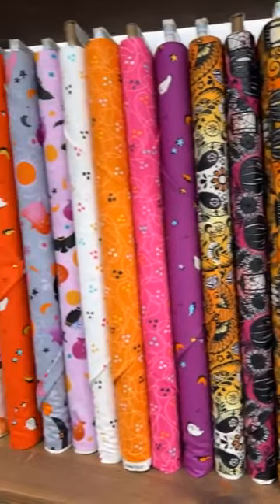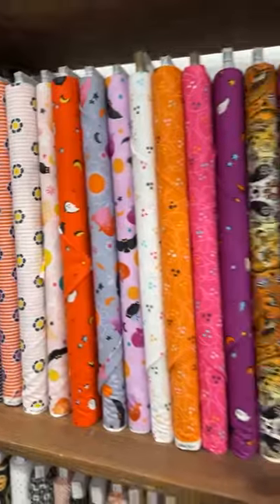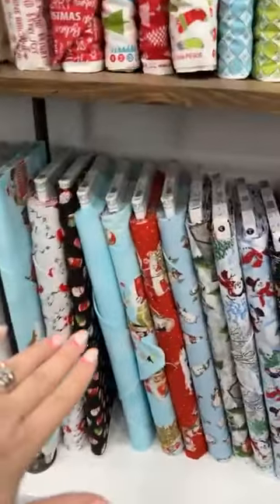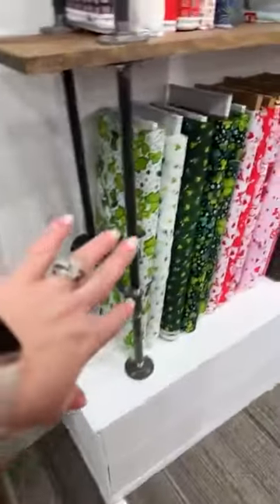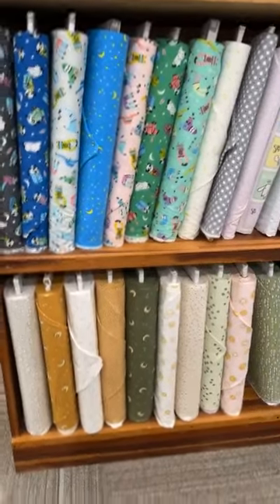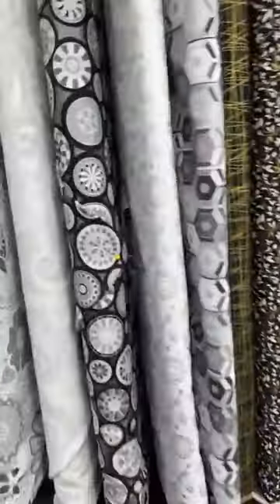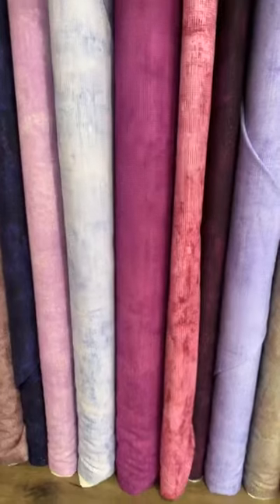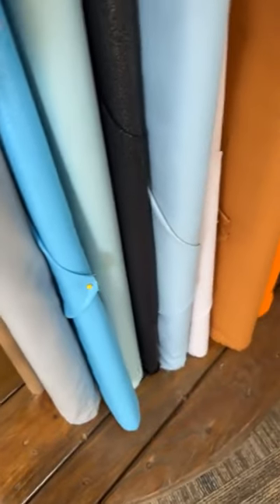Friday Feature at Sew Storm Quilt Shop - 25% off Robert Kaufman - March 15-18, 2024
Another Friday - another FridayFeature ❤️
We have 25% off all of our Robert Kaufman Fabrics (yardage/panels only)!
No codes needed - and will run all weekend thru Monday, March 18th. Nearly 600 options for you and all different types!